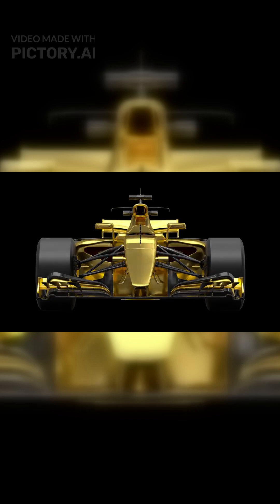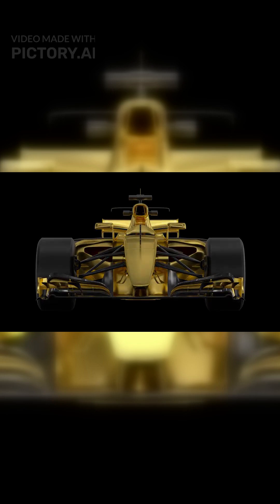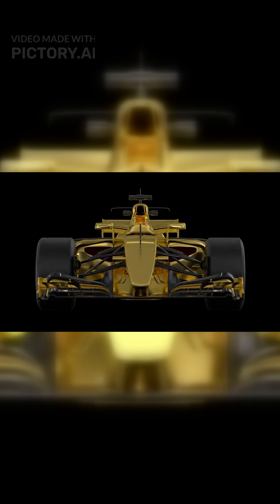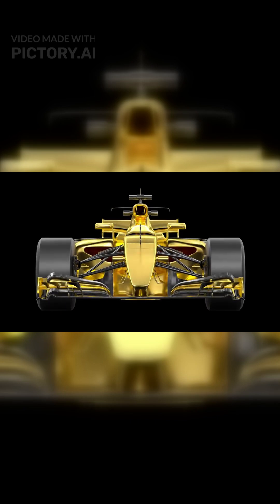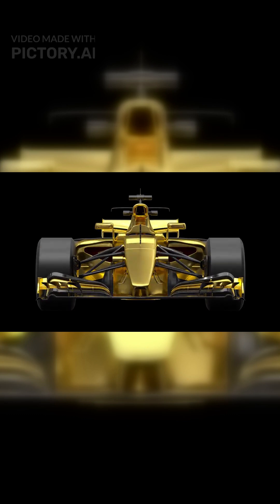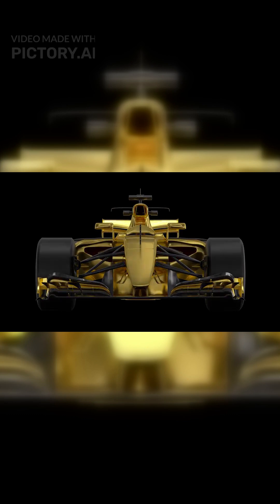How F1's HYBRID Engines Make 1000+ HP 🔥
🏎️💨 How does a Formula 1 car make over 1000 HP with just a 1.6L engine? The secret is its incredible hybrid power unit! This Short breaks down the MGU-K and MGU-H systems that recover energy from braking and heat to give drivers a massive electric boost. This tech makes F1 the most efficient racing engine in the world  and is helping develop sustainable fuels for the future !